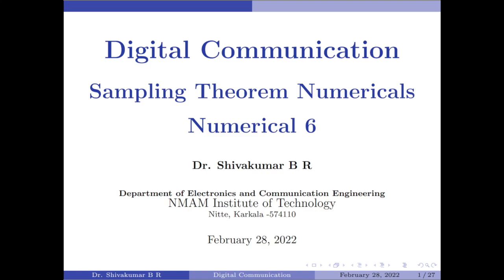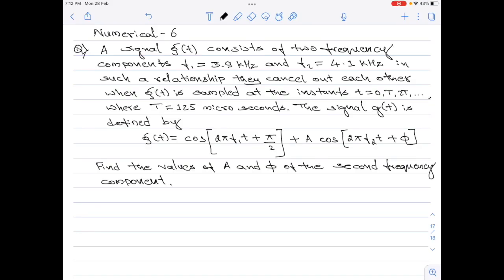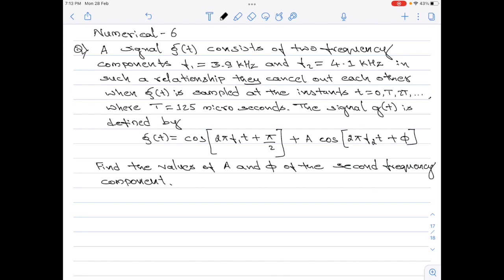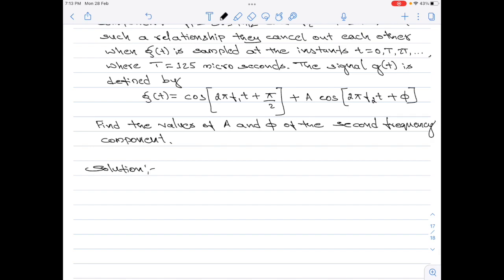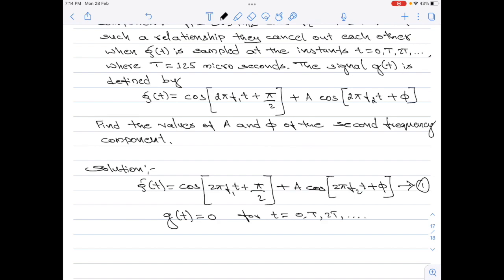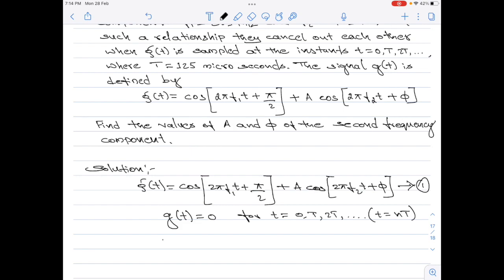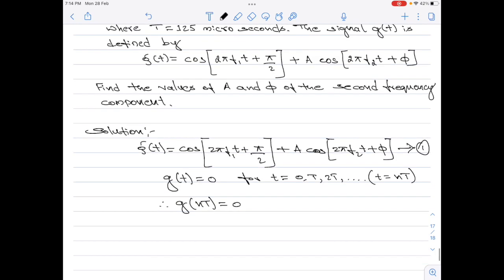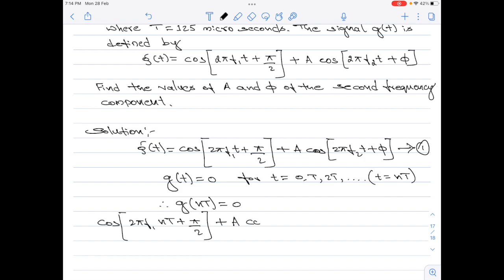Sampling Theorem Numerical: Numerical 6